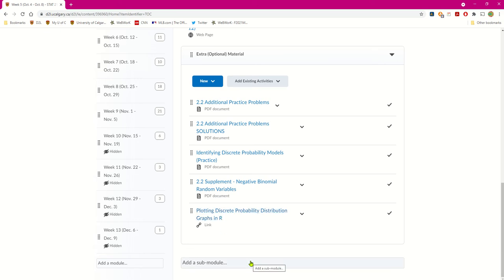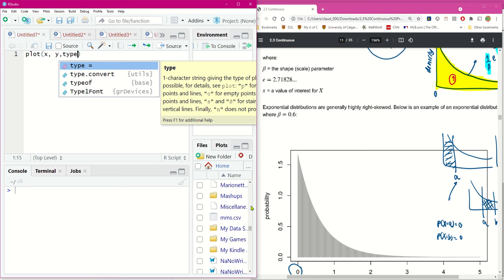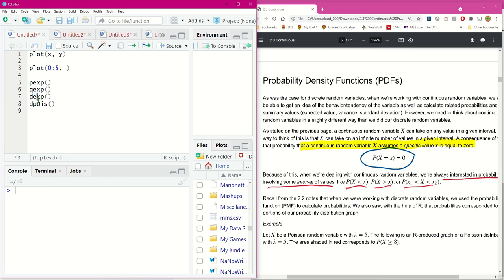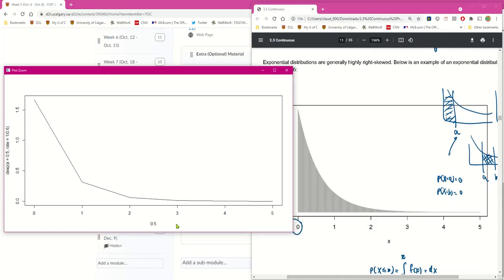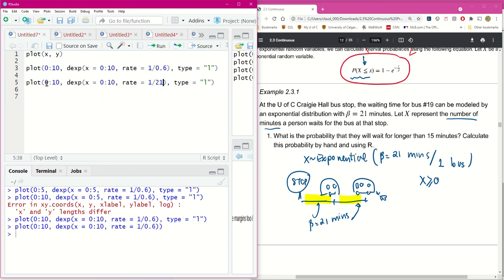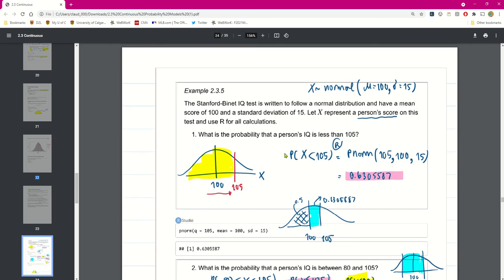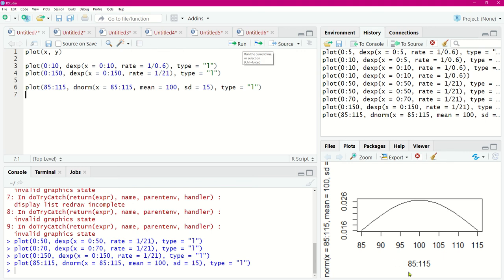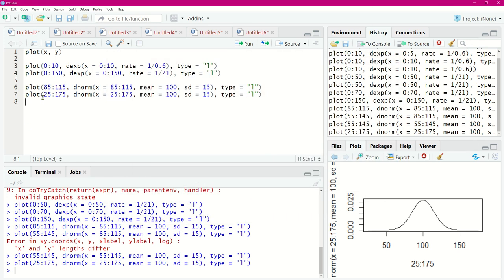Plotting Continuous Distributions in R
Here is a quick demo of how to use the plot() function in R to plot continuous distributions.